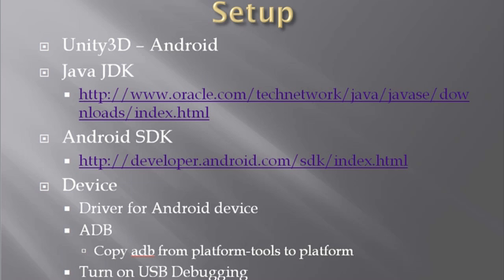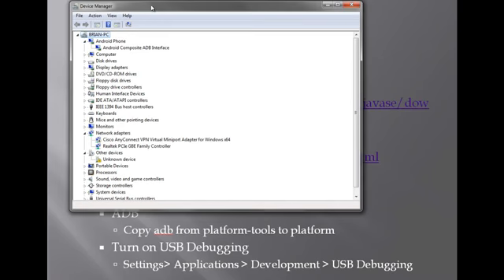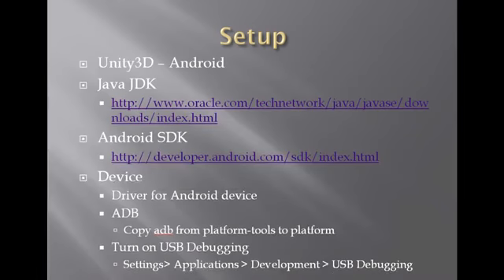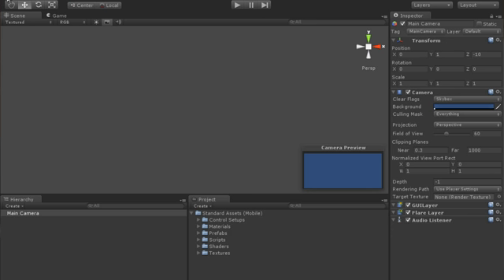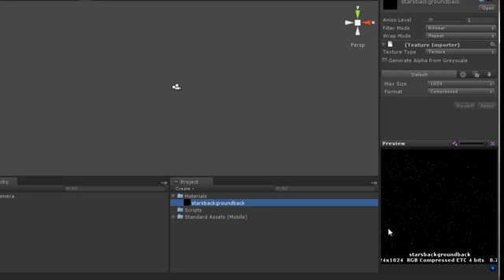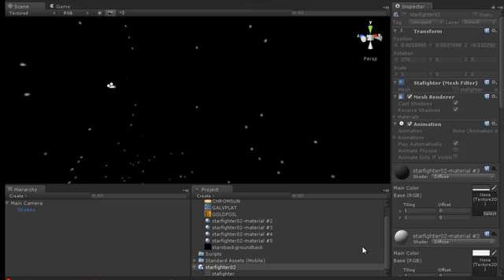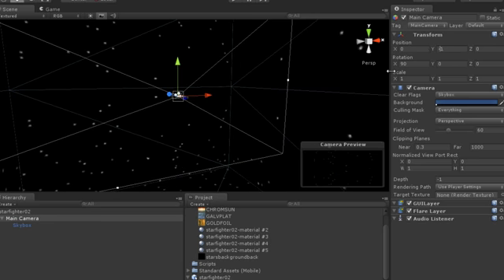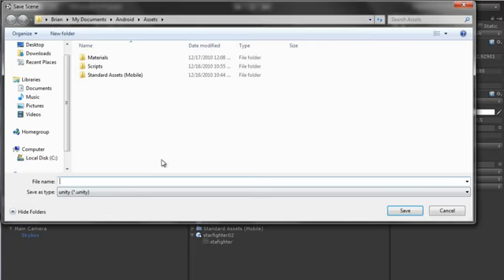Getting Started with Unity3D for Android Part 1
This is a tutorial on how to use the Unity Game Engine to develop games for mobile phones based upon the Android OS. It was created as part of a grant challenge to demonstrate how easy it is to create with Unity.